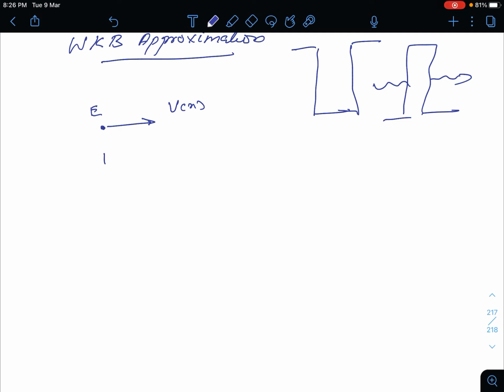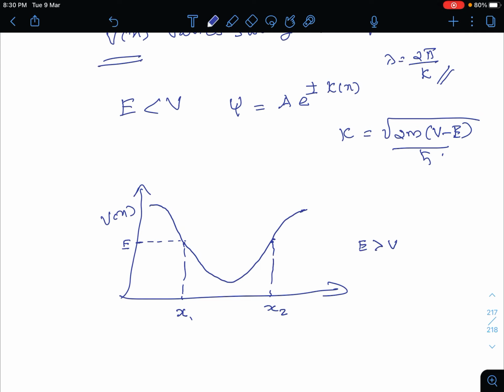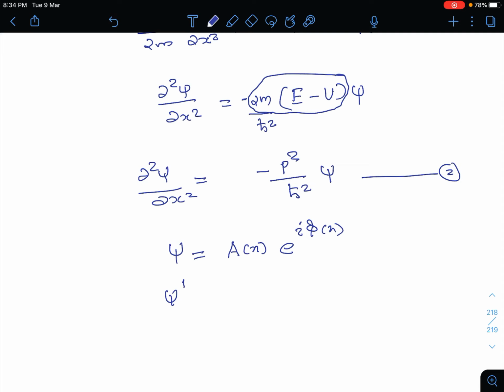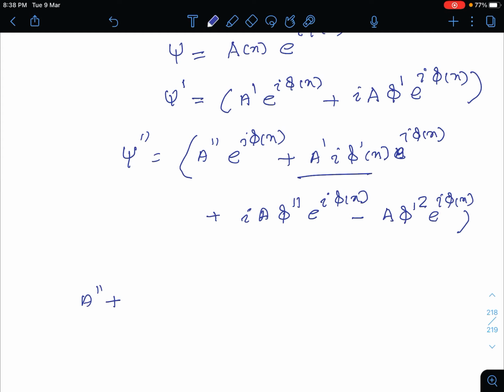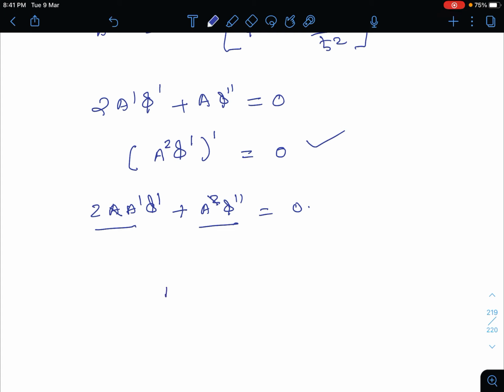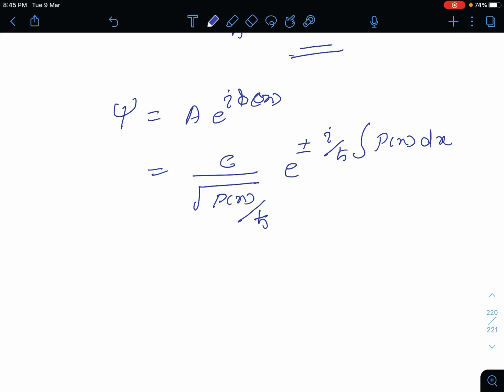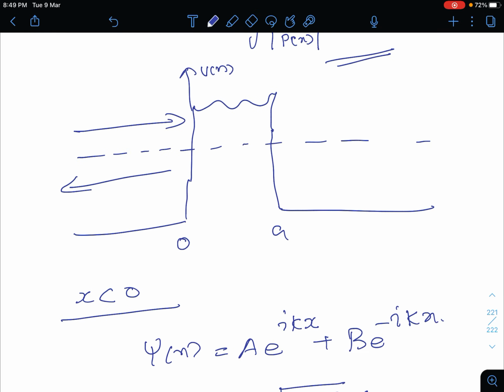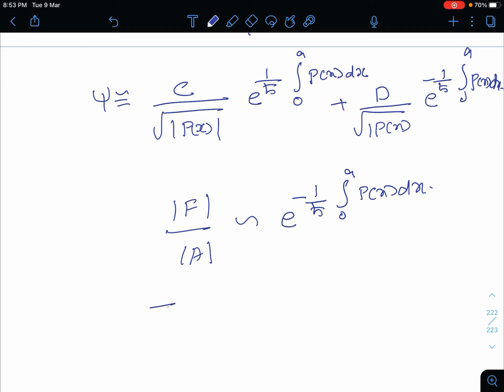WKB approximation 1